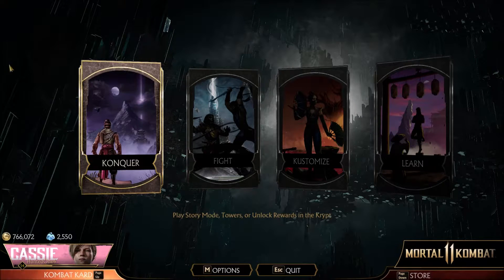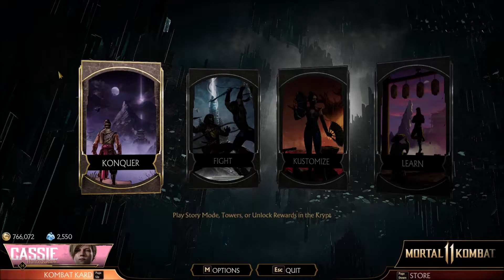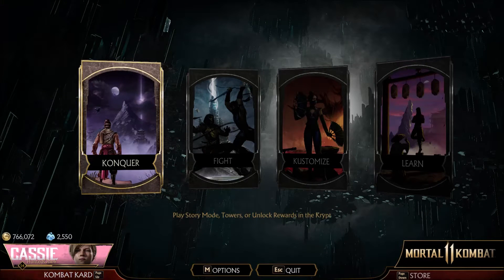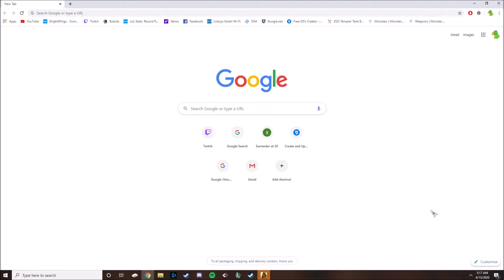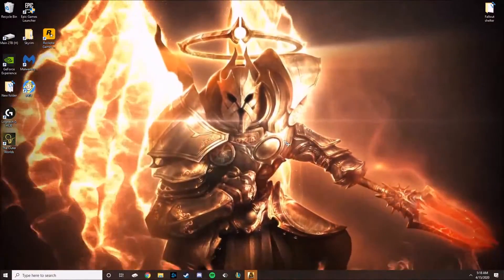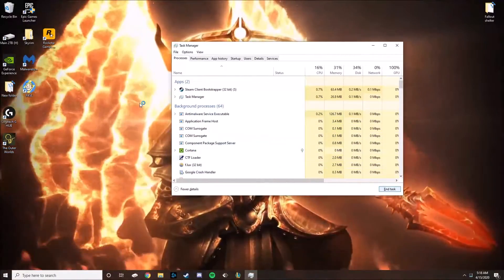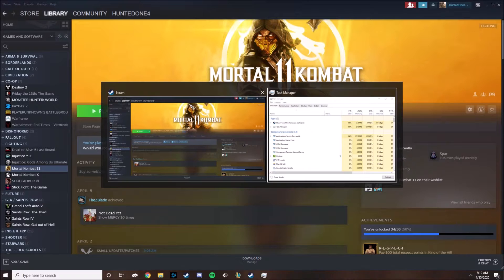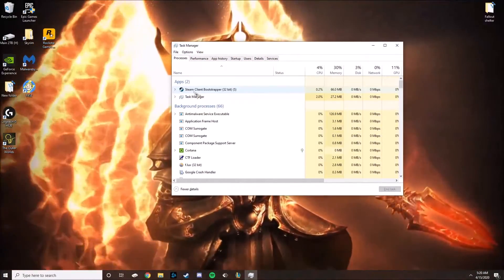How to Close Frozen or Crashed Games WITHOUT Restarting Your PC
Just and update to a video I made a while back to add more clarification so no one can be confused ^_^